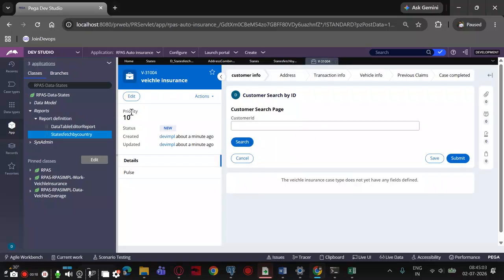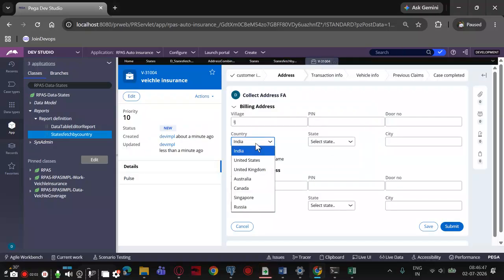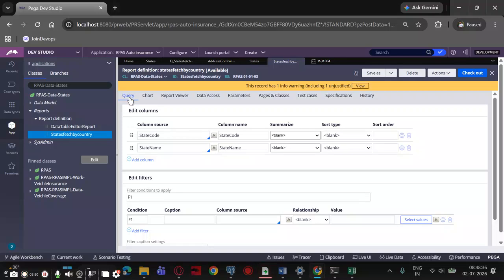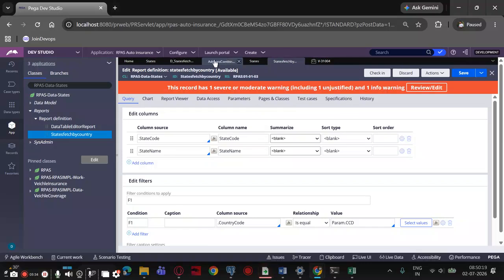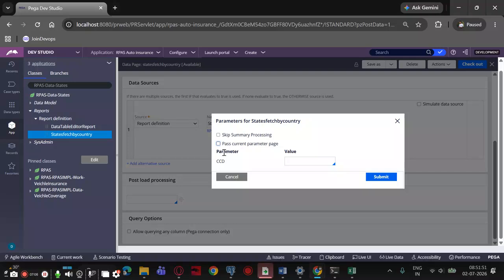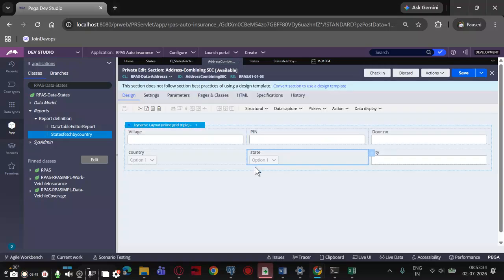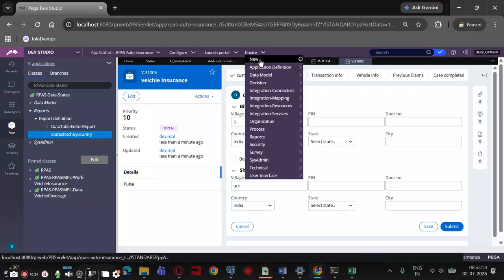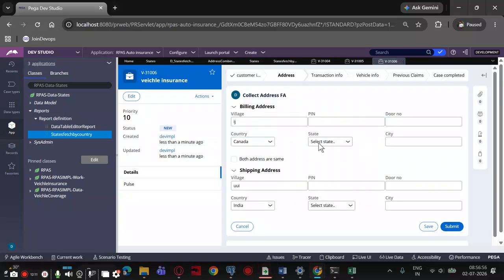Pega Cascading Dropdown Using Parameterized Data Pages | Country to State Dropdown | Real-Time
🚀 In this practical Pega tutorial, you'll learn how to build a Cascading Dropdown (Country → State) using Parameterized Data Pages and Report Definitions.

This is one of the most common requirements in real-world Pega applications and an important topic for the CSA Certification and Pega Developer Interviews.

✅ Create Country and State Data Types

✅ Populate Country Dropdown

✅ Create Report Definition with Parameters

✅ Configure WHERE Condition using Param.CountryCode

✅ Create Parameterized Data Page

✅ Pass Parameters from UI

✅ Populate State Dropdown Dynamically

✅ End-to-End Practical Demo

✅ Best Practices

✅ CSA & Interview Questions

💡 Real-Time Scenario

When a user selects:

🌍 India → Shows only Indian states

🌍 United States → Shows only US states

🌍 Australia → Shows only Australian states

This dynamic filtering is achieved using a Parameterized Data Page and a Report Definition with a parameterized WHERE condition.